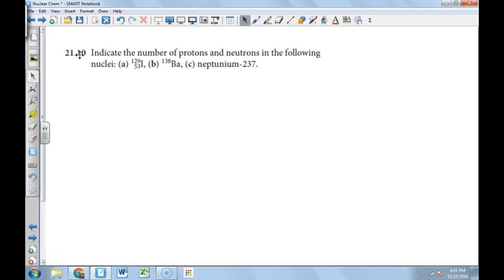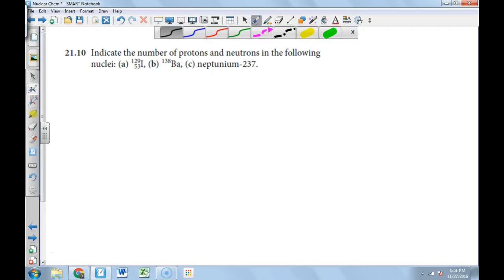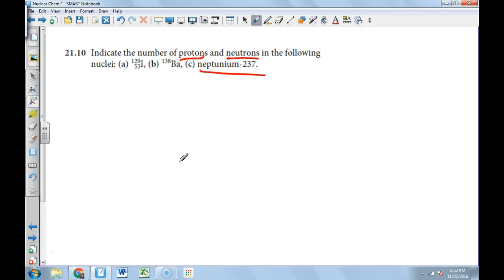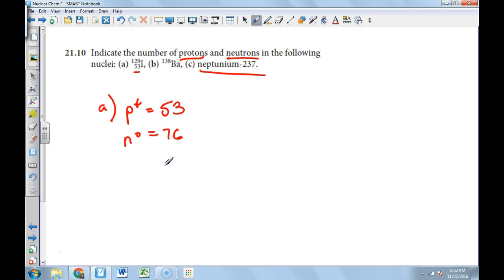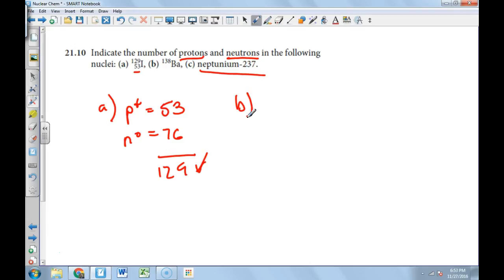21.10 Nuclear Chemistry - Nuclide Symbols